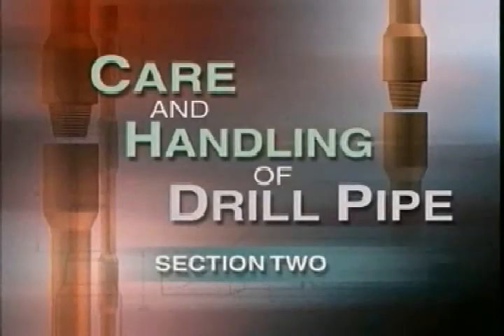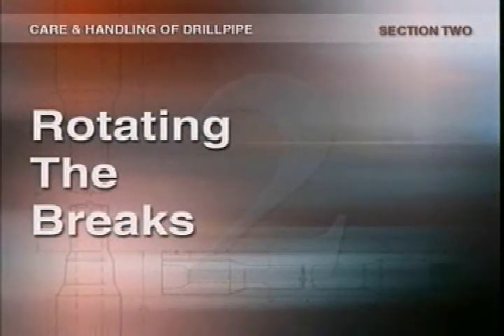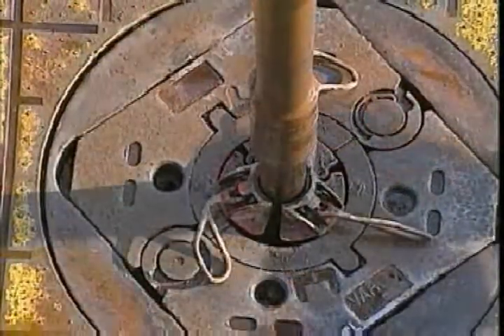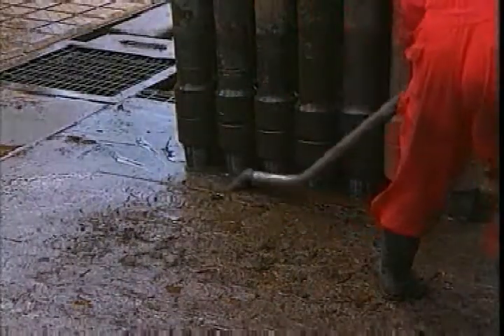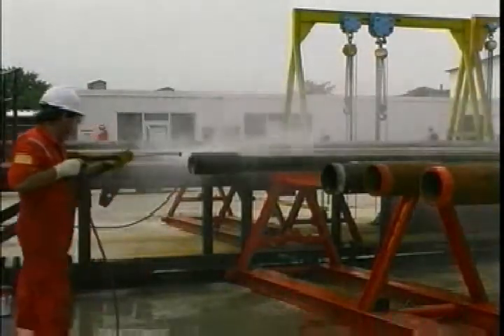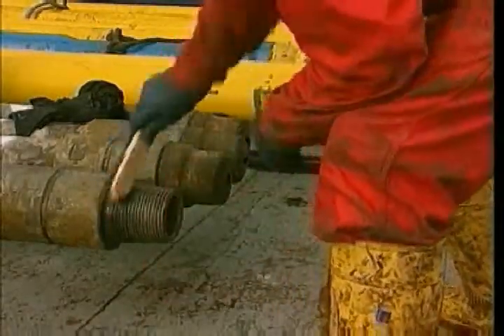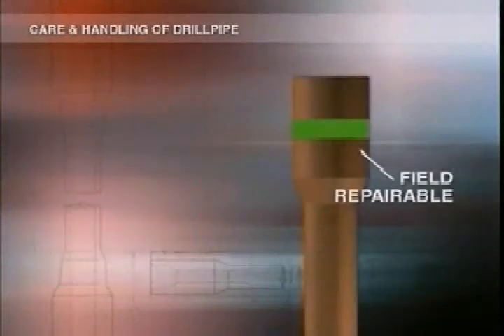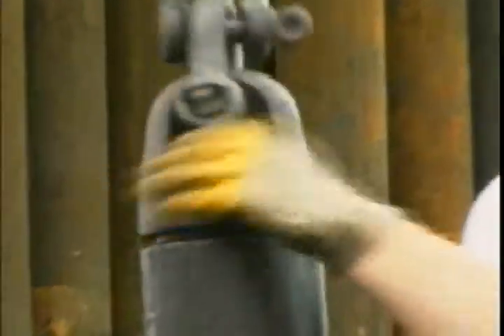Care And Handling Of Drill Pipe Part 2